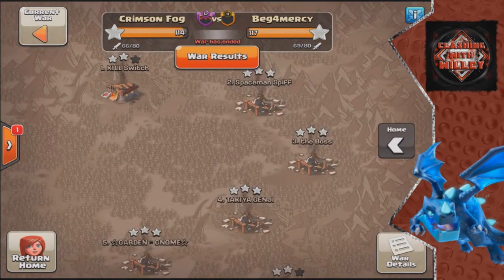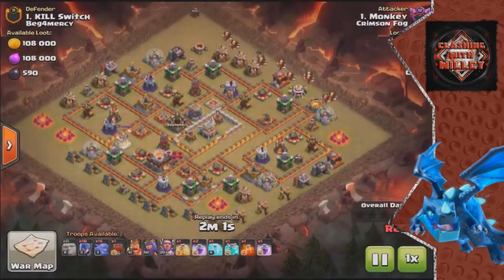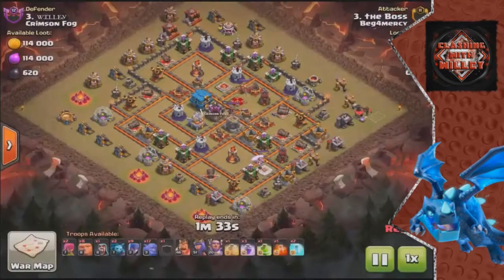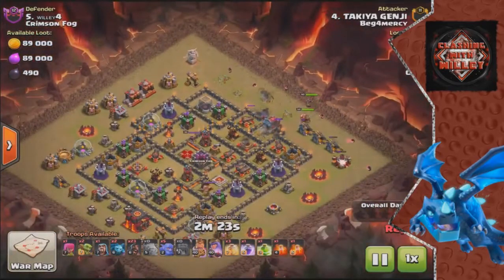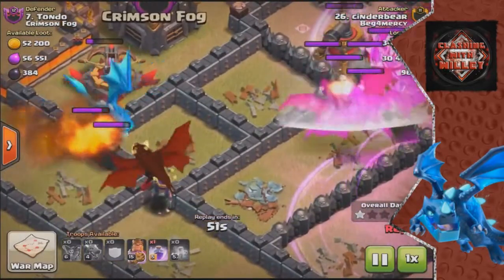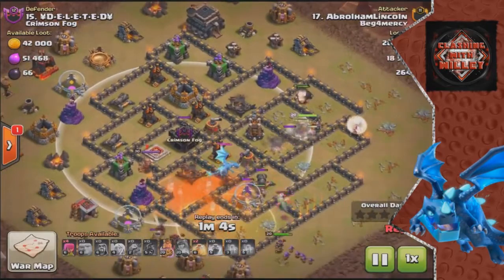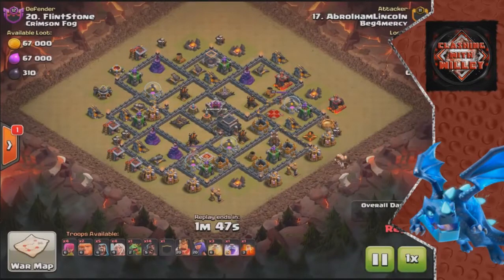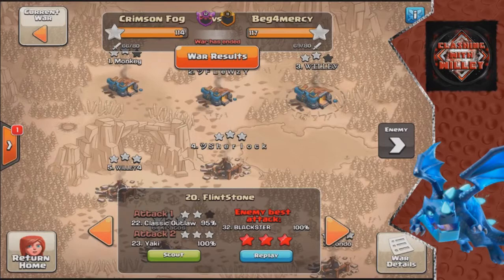Electro Dragon on defense | How good is it?? | Clash of Clans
We have some replays of the electro dragon on defense in a random match up. this video is from just a few days after the update dropped.